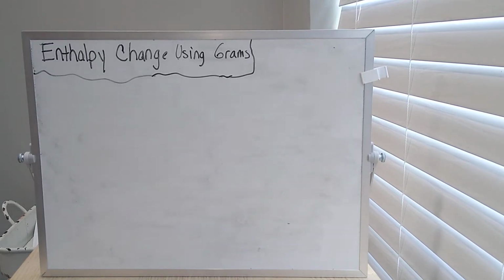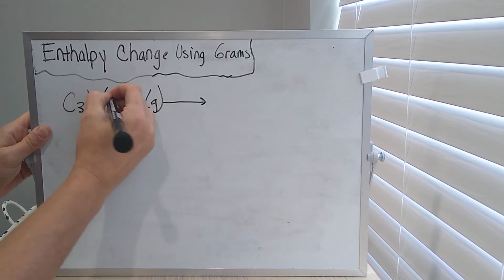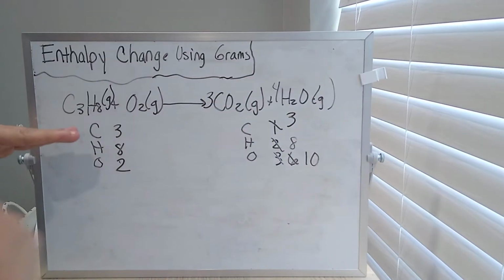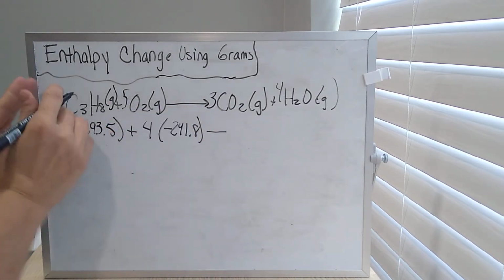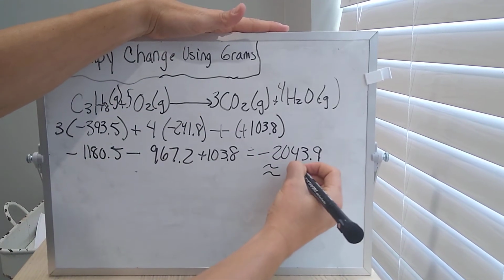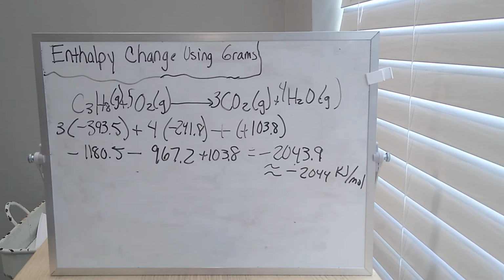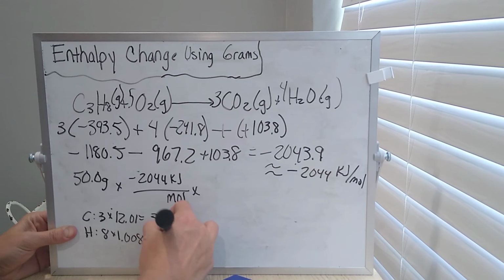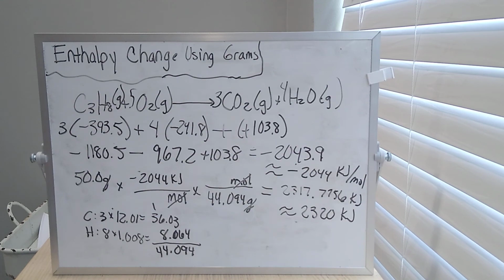Calculating Heat Produced